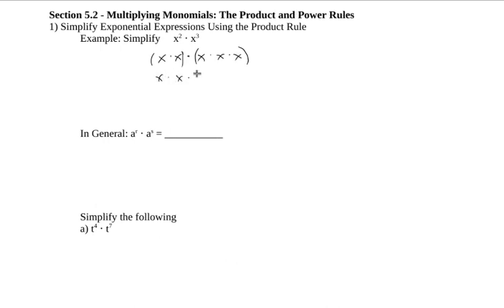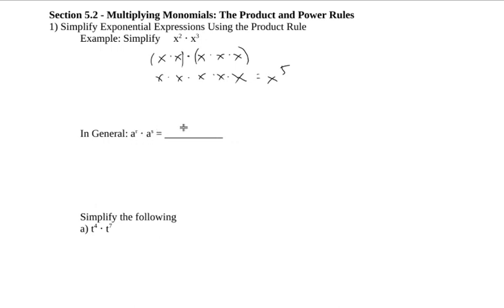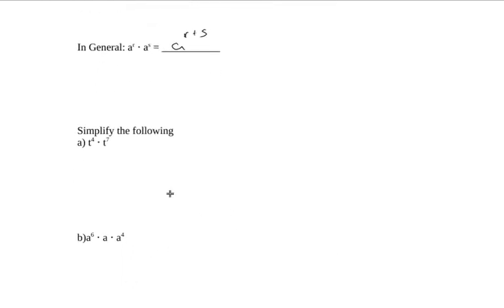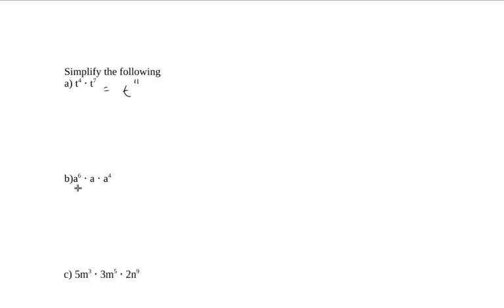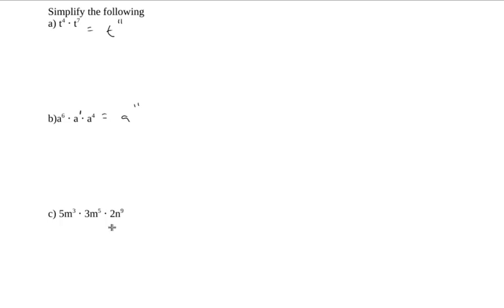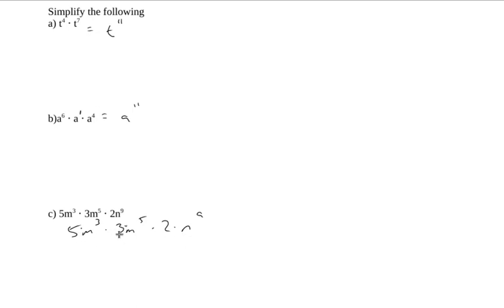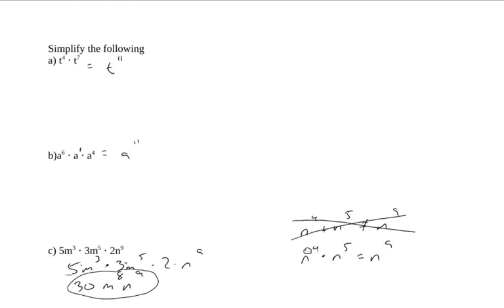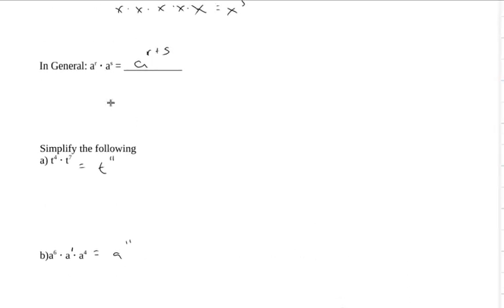5.2-01 Laws of Exponents 01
Laws of exponents, the product rule